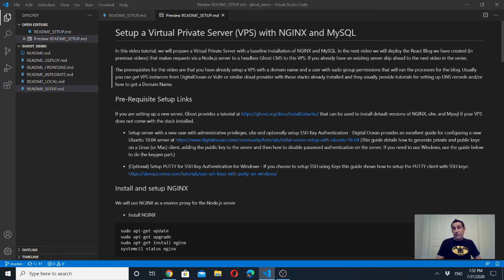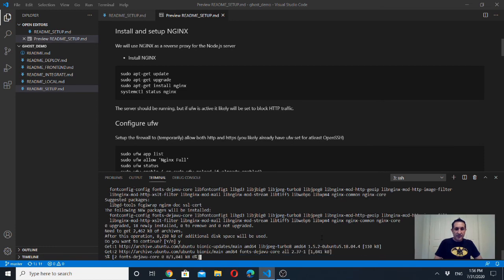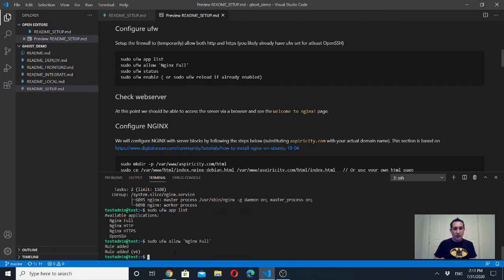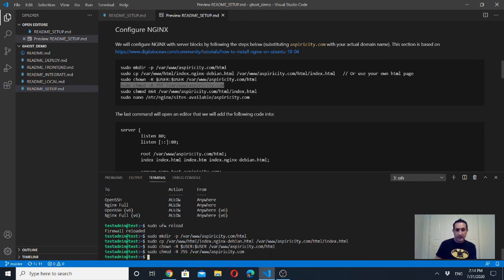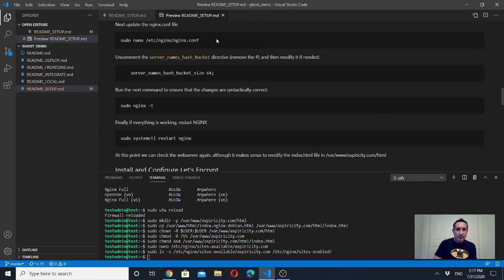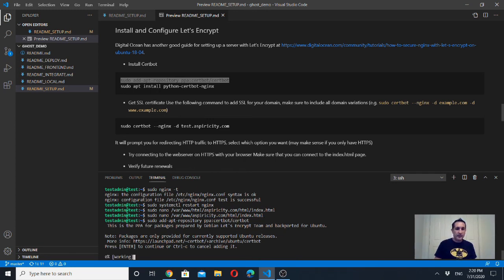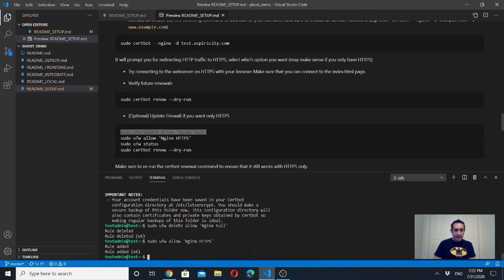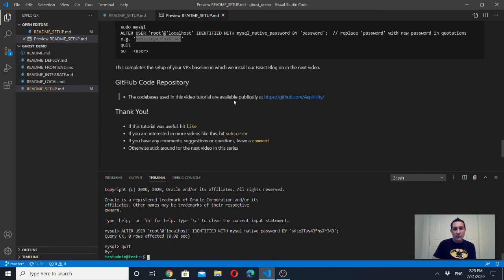Setup an Ubuntu Virtual Private Server with Nginx and MySql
In this video, we setup an Ubuntu 18.04 LTS virtual private server (VPS) and configure it with a baseline version of Nginx with SSL and MySQL (in preparation for deploying a React Blog that makes REST requests to a Node.js / Express App that refers the requests to a Headless Ghost CMS).

Additionally we will configure the server for HTTP over SSL or HTTPS by configuring SSL certificates using Let's Encrypt.

In the previous video in this series, we created a React Blog using Hooks and Axios to make REST requests to a Node.js App, it is available

The other videos in this series which include setting up the Ghost headless CMS and the Node.js server are available

In the final video in this series, we will deploy the blog we have created that is to this VPS and configure it with a NGINX reverse-proxy for the Node.js app server.

To see the blog that was created based on this tutorial and for more content like this, please check out